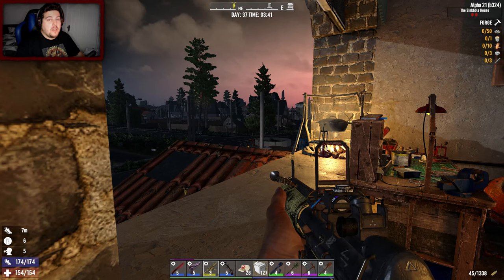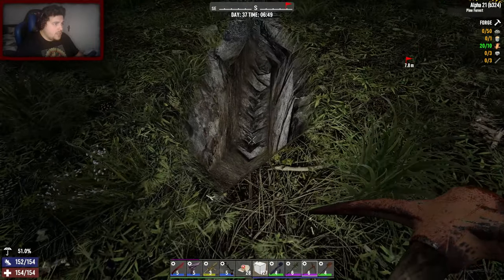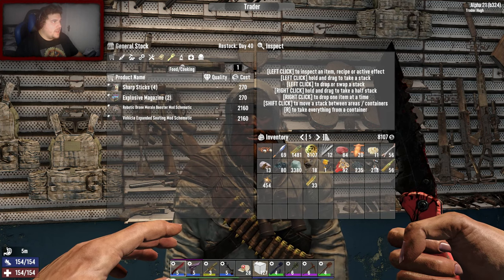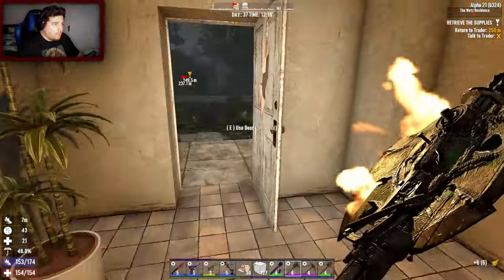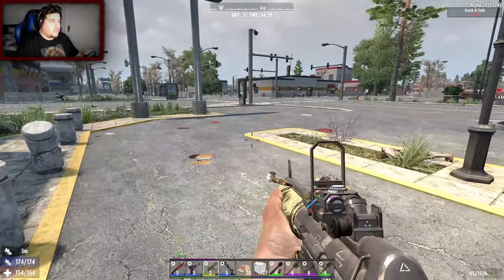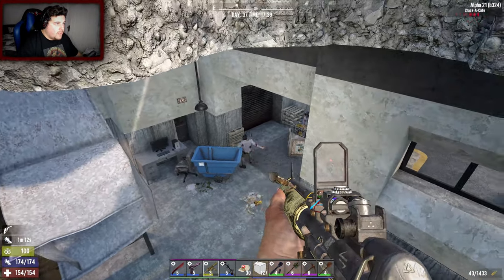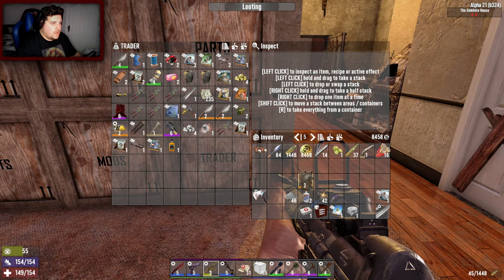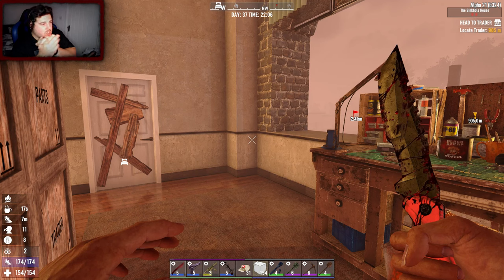Fiend for LOOT (ARMY-GEDDON) l 7 Days To Die l A21